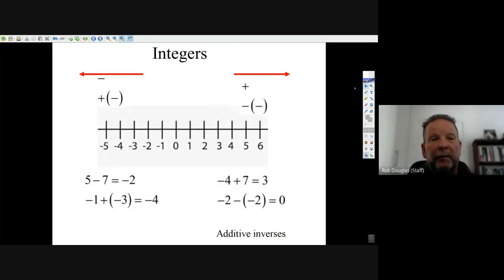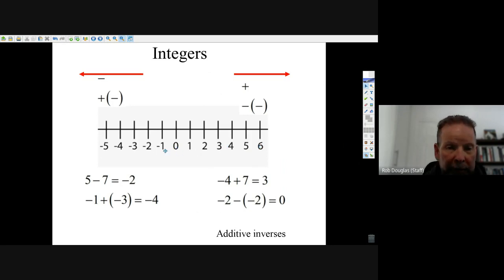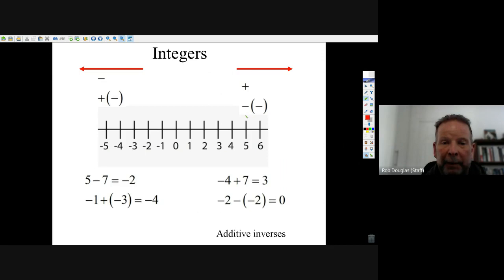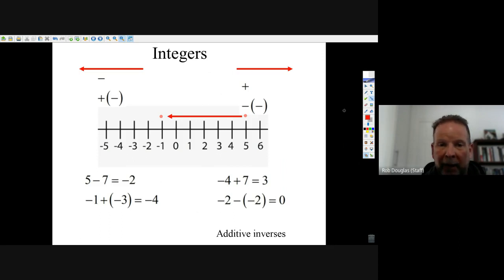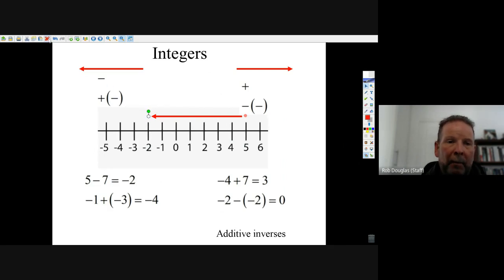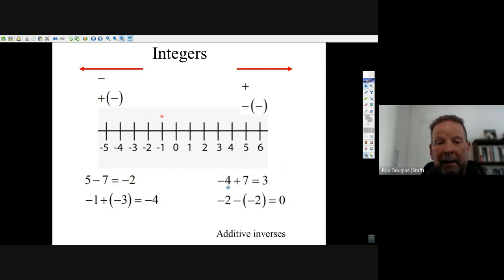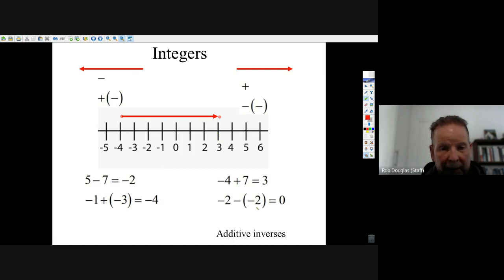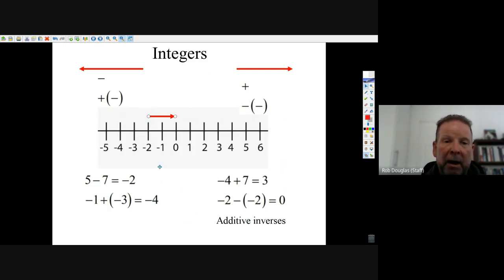Integers adding and subtracting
Number systems SA curriculum